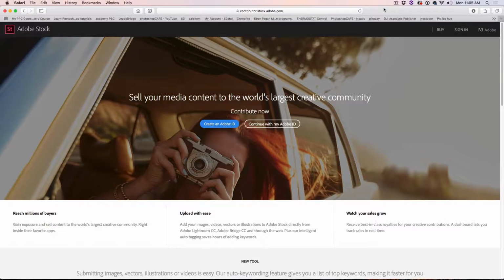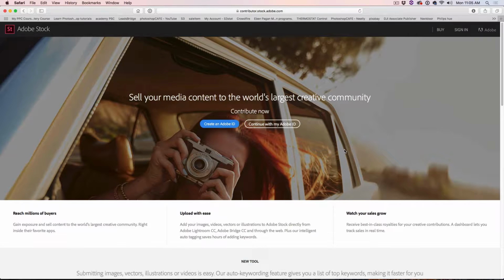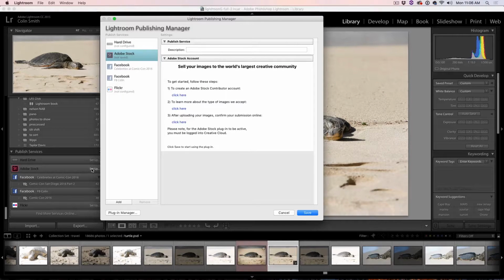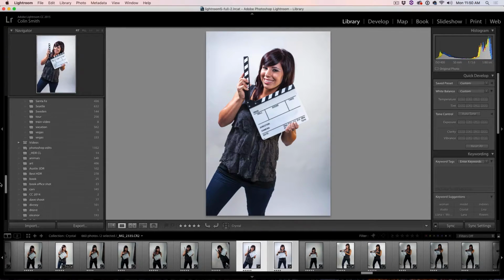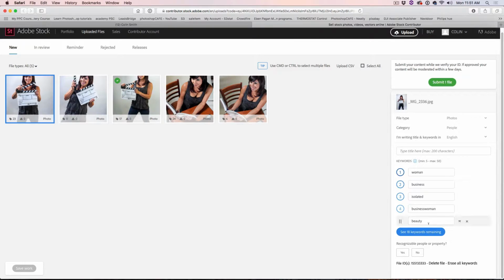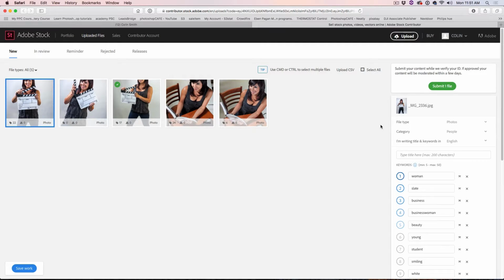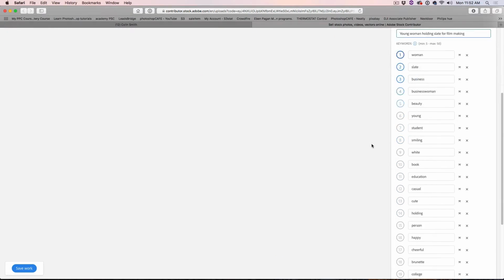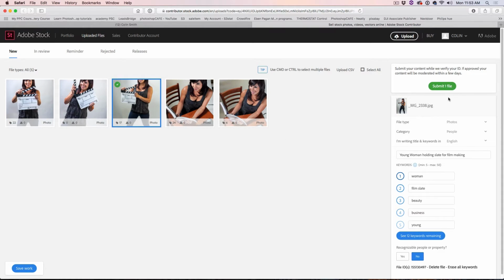ANYONE can MAKE MONEY with PHOTOGRAPHY. How to SUCCESSFULLY sell photos on Adobe stock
How to make money selling your photos on Adobe Stock. Strategies and tips for successfully selling your photos on Adobe Stock.